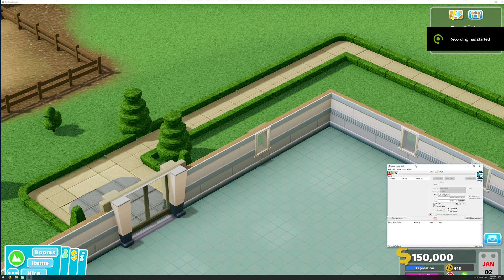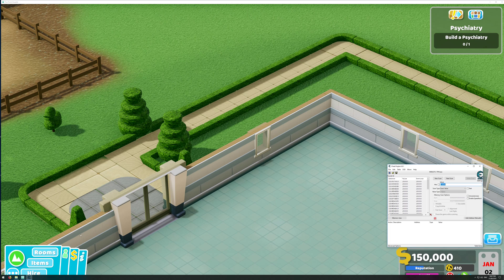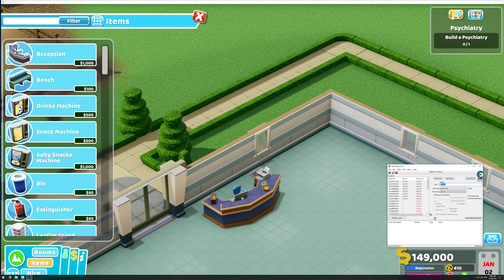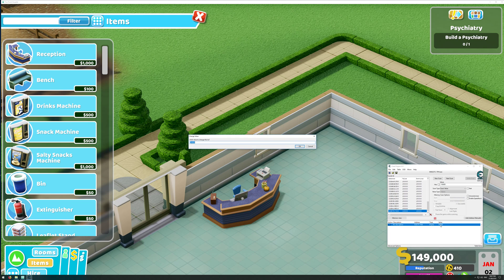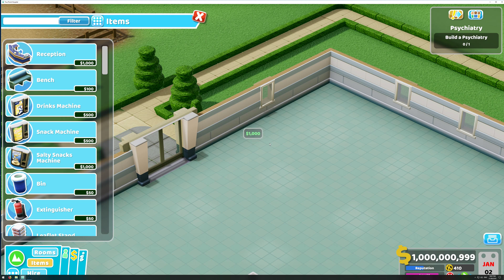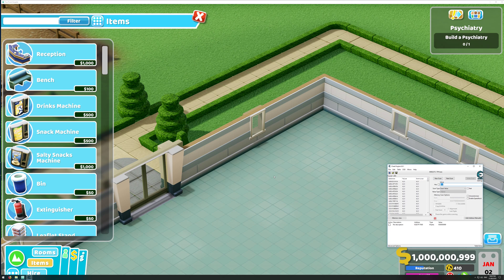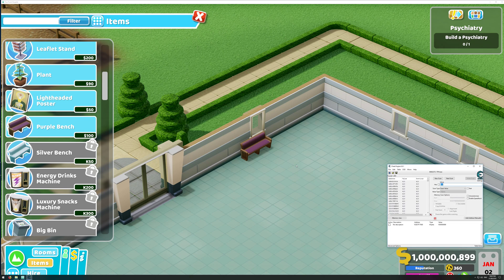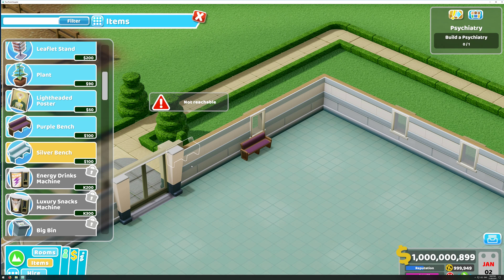(PC) How 2 Mod Two Point Hospital Money & K Points With Cheat Engine